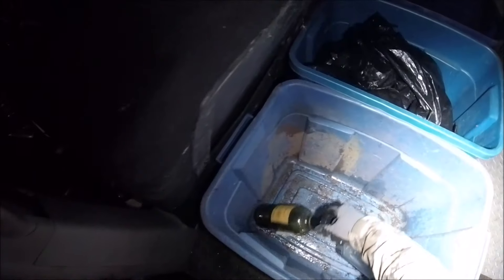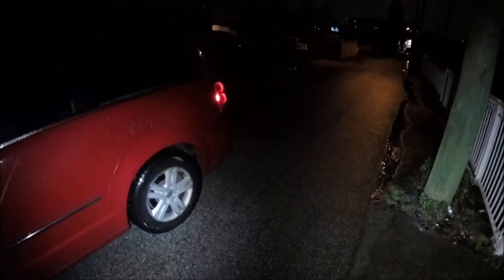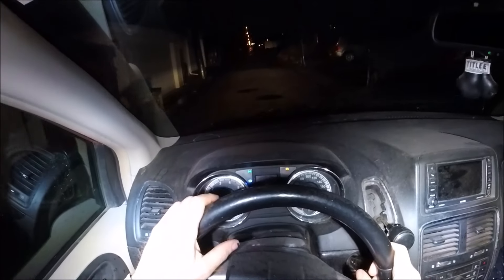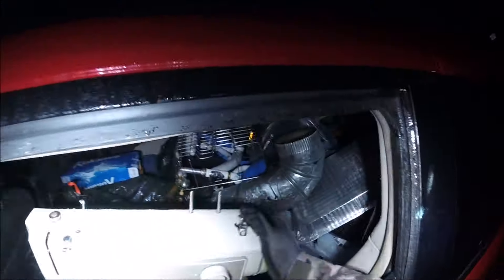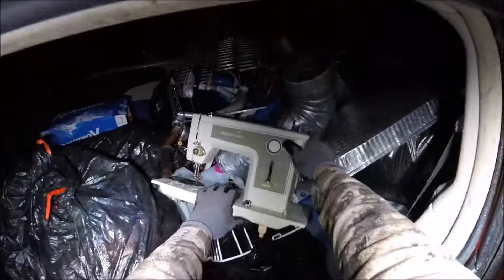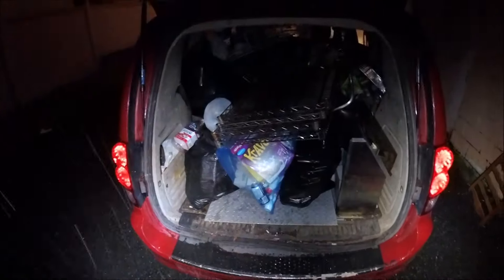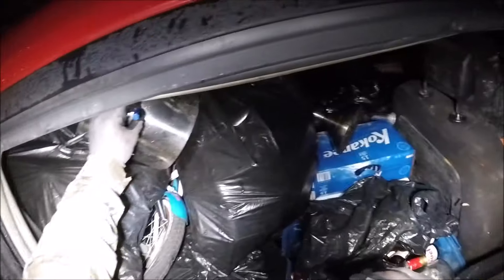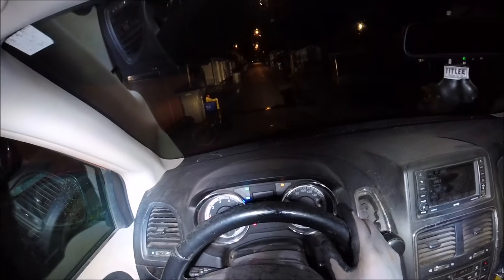Street Scrapping Lots of Bottles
Phil Macska
10348 King George Blvd.

24K Disposal & Salvage Ltd.